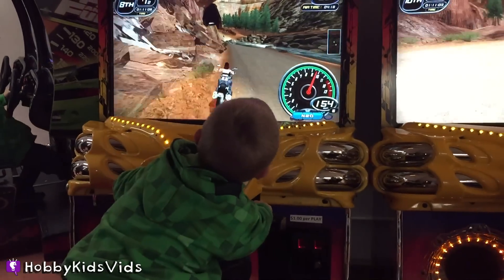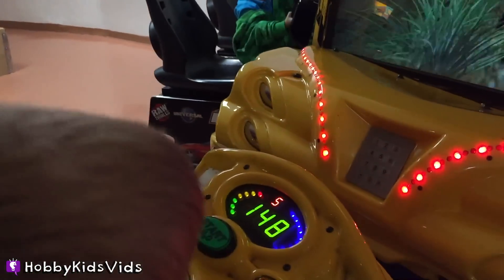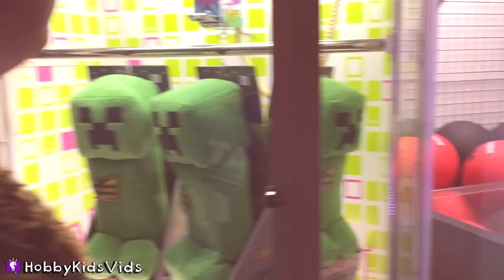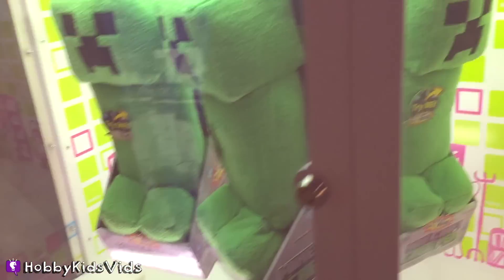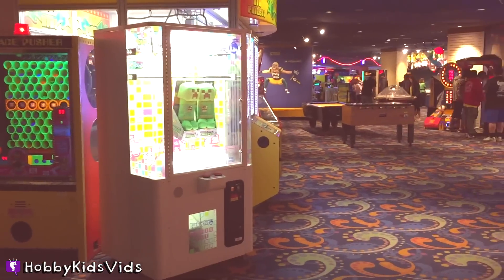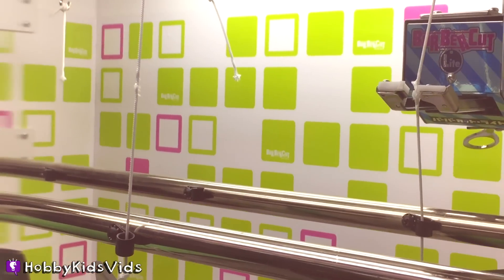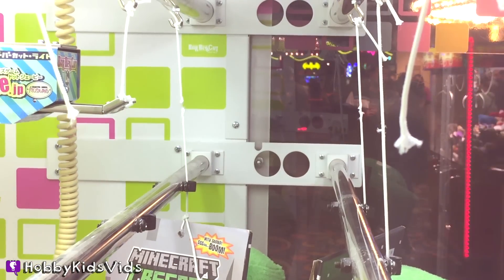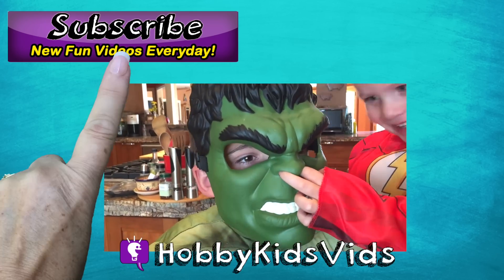Cut the CREEPER HobbyDad! Win or Lose HobbyDad Plays Arcade to the end HobbyKidsVids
HobbyKids Ride Motor Cycle Arcade HobbyDad really wants that Creeper Toy, can he cut it?

---ABOUT HobbyKidsTV---
We produce clean family friendly vlog videos. Get updates, behind the scene, location review, toy hauls, and silly cut scenes weekly. So join the HobbyFun today and come be a HobbyKid today!

Car Chase Rock and Roll 7
Attack